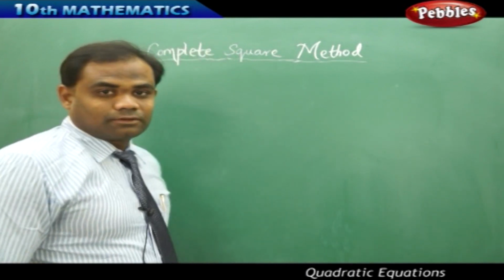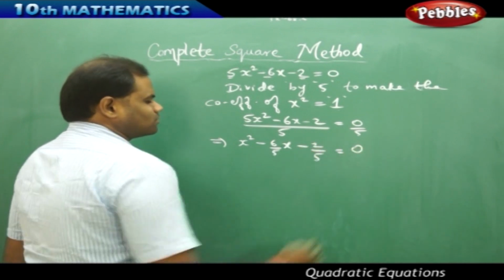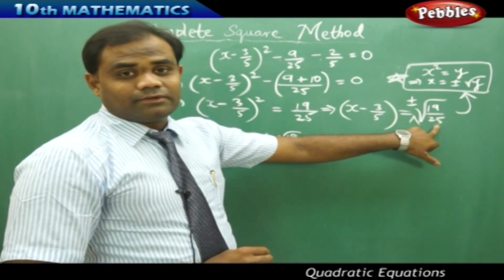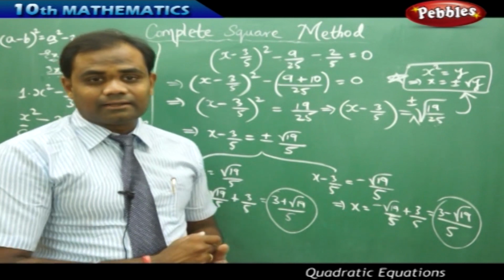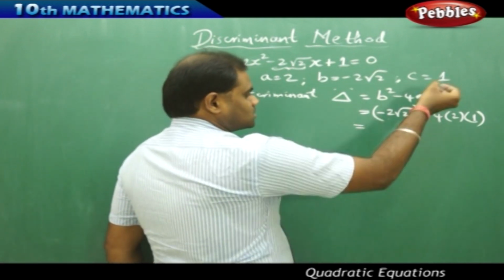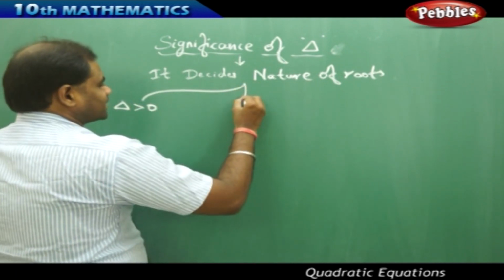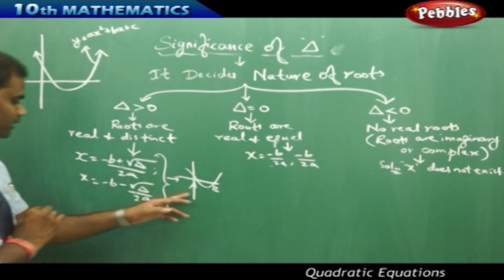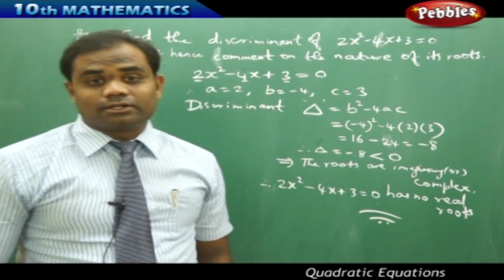Quadratic Equations | CHAPTER-5 | Unit-1 | 10 th Mathematics | AP & TS Syllabus | PART-03